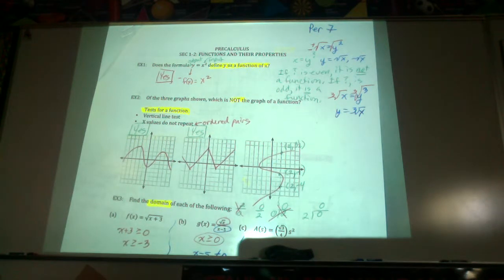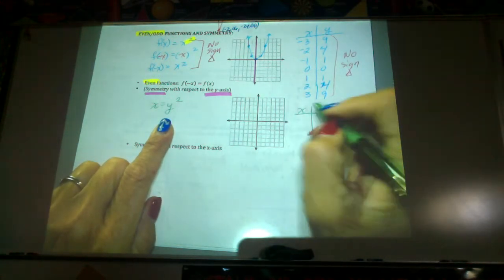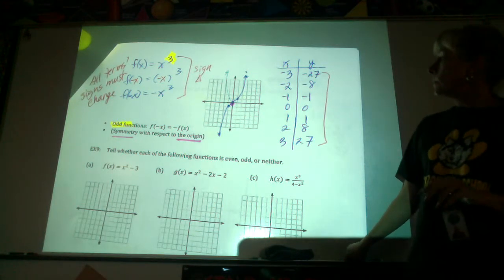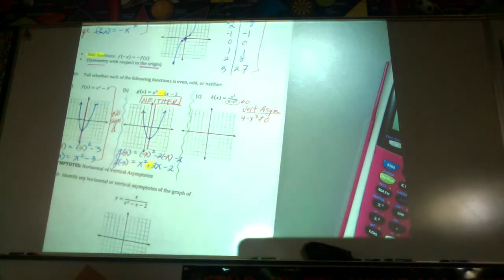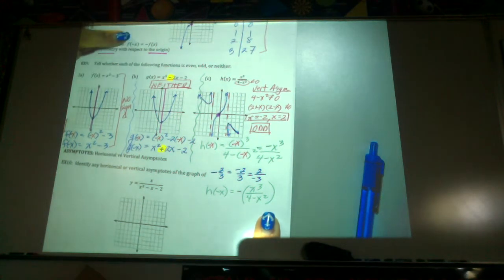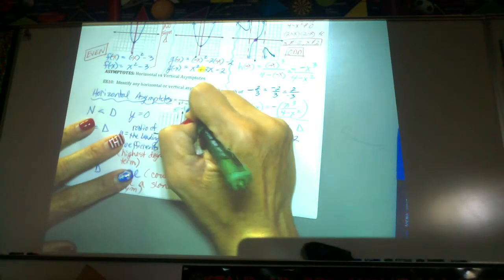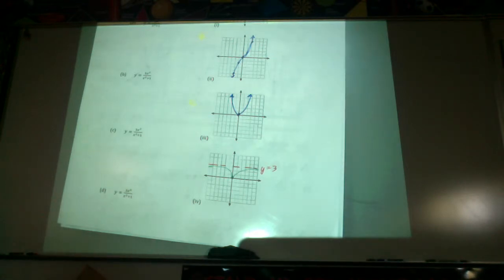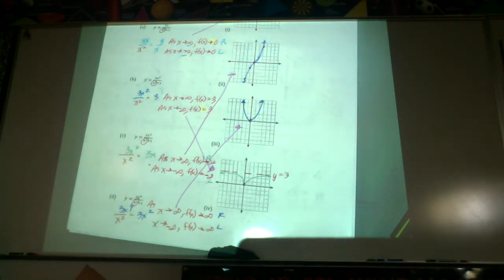PC Lesson 1-2 Day 3